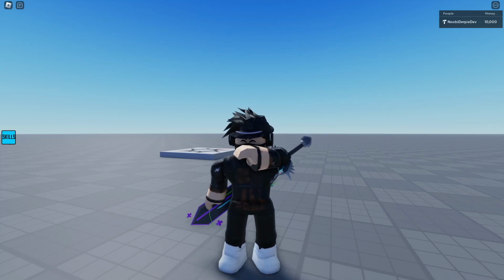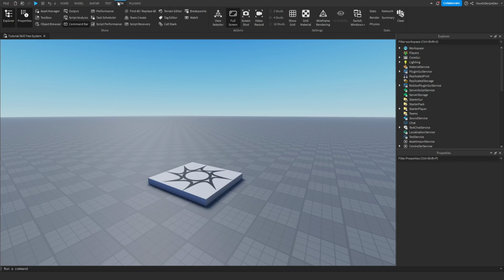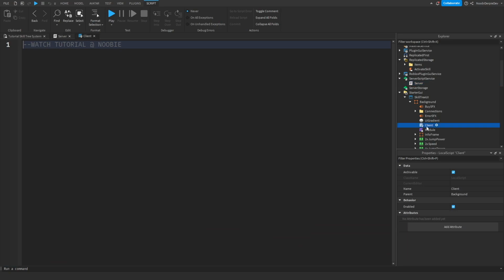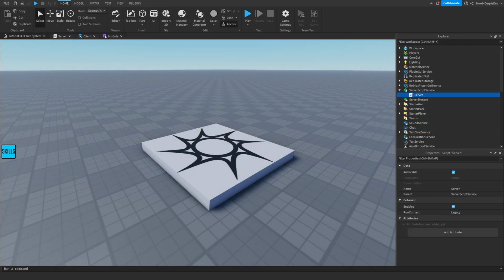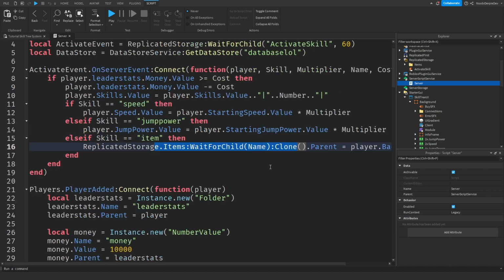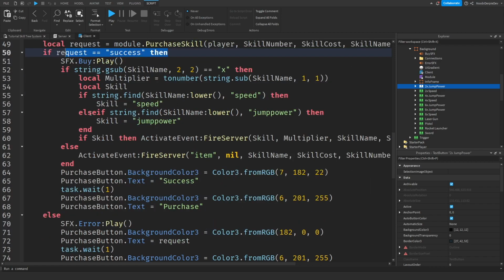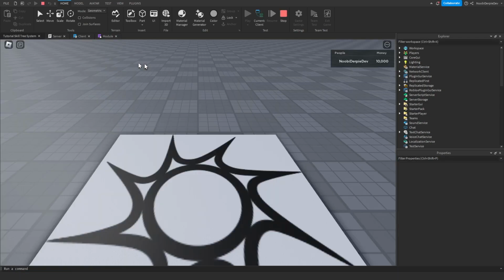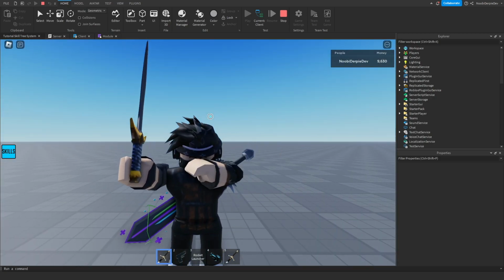How to make a SKILL TREE SYSTEM in ROBLOX (Upgrades!)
📷 In this video YOU will be learning how you can make a SKILL TREE SYSTEM in ROBLOX

🙏 Special thanks to my Staff & Trusted Helper team for helping run this channel!

🎥 Chapters:
00:00 Intro
01:25 Setup
03:20 Coding
08:05 Recap (explaining)
12:00 Testing
13:20 Outro

ROBLOX is an online virtual playground and workshop, where kids of all ages can safely interact, create, have fun, and learn. It’s unique in that practically everything on ROBLOX is designed and constructed by members of the community. ROBLOX is designed for 13 to 18 year olds, but it is open to people of all ages. Each player starts by choosing an avatar and giving it an identity. They can then explore ROBLOX — interacting with others by chatting, playing games, or collaborating on creative projects.